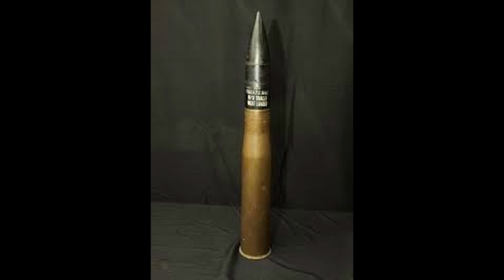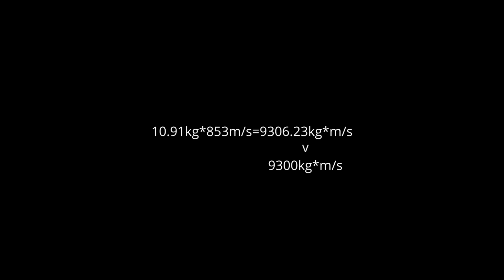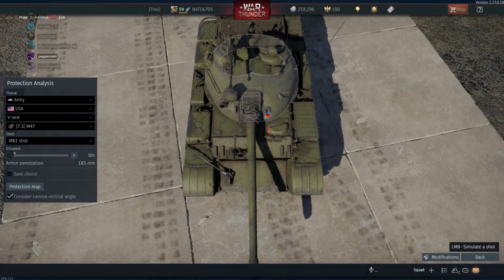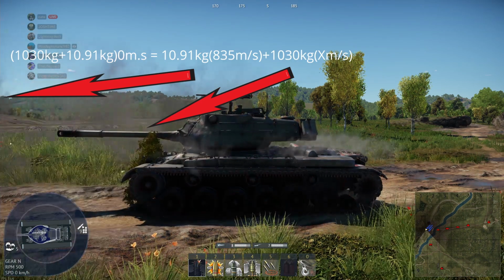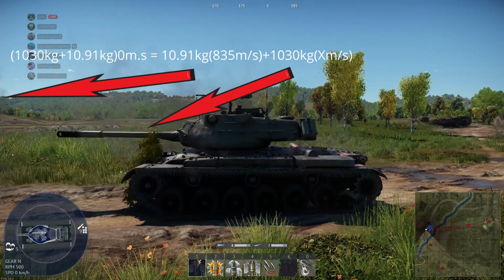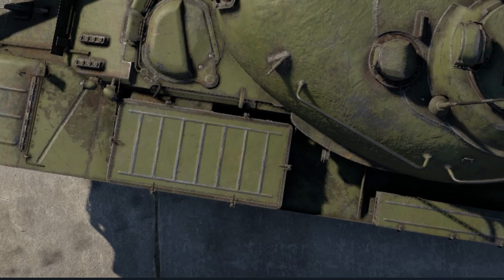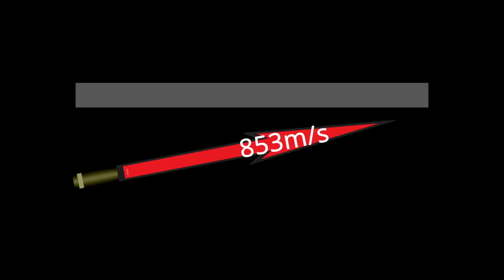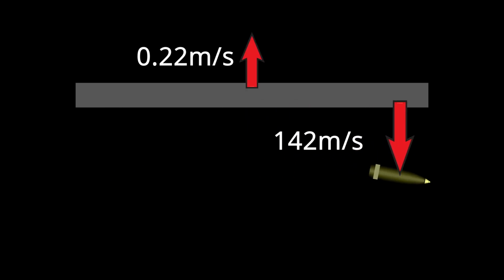i didnt enjoy this project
took 2 days that it shouldnt have :(